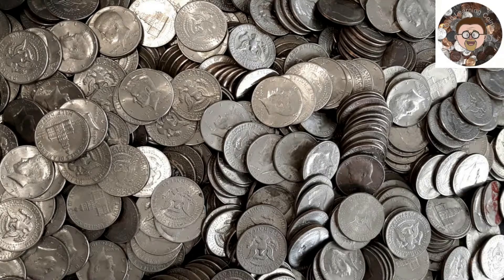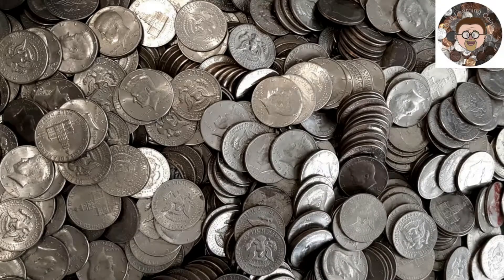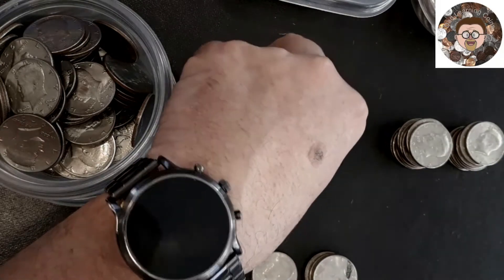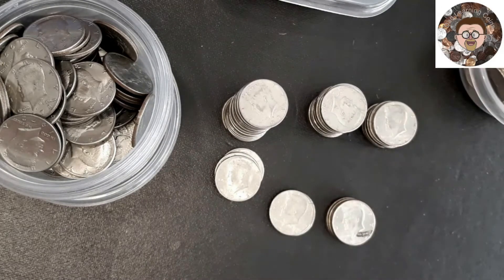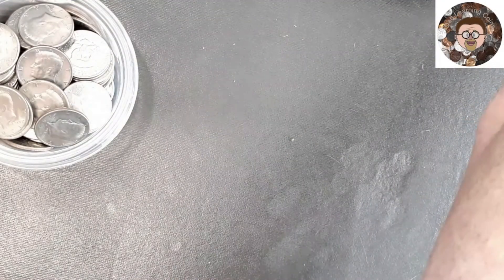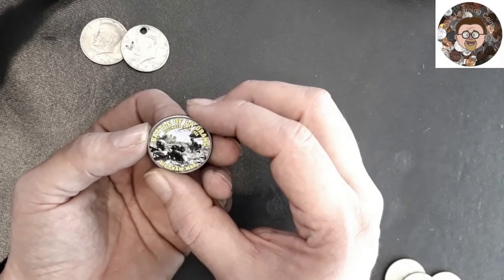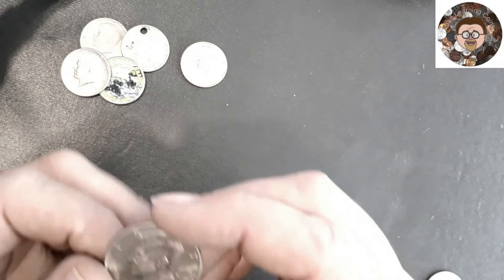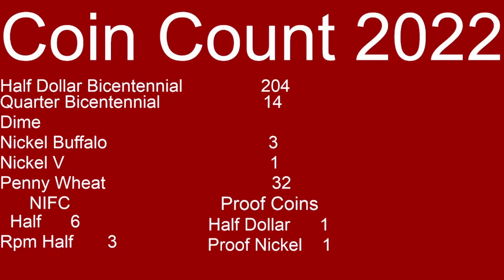Coin Roll Hunt Half Dollar #5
5th part to our search for silver and whatever else we can find.